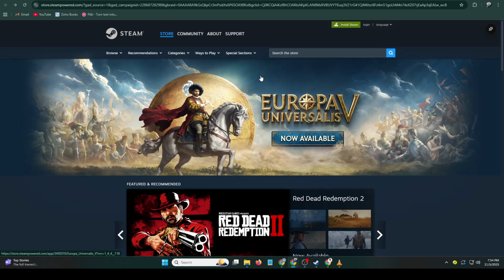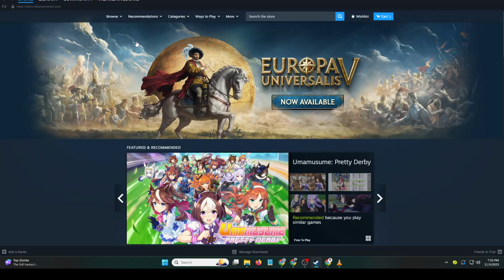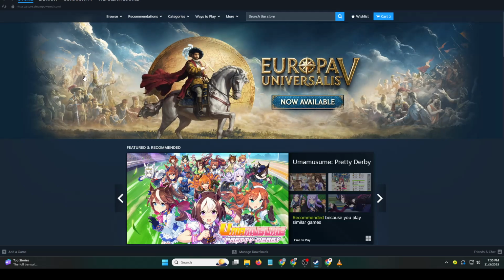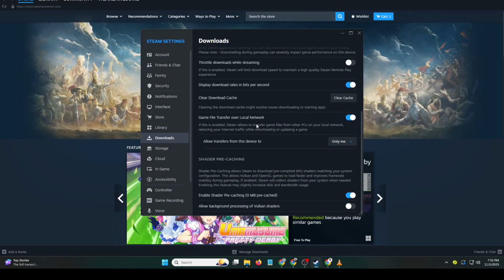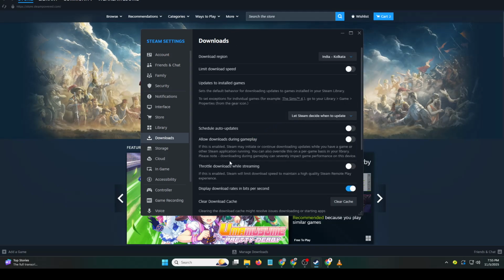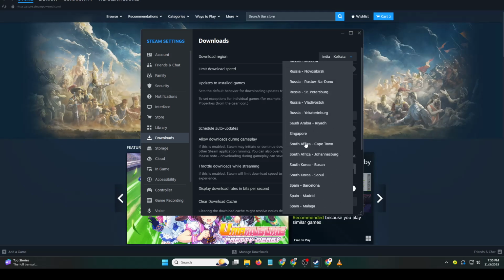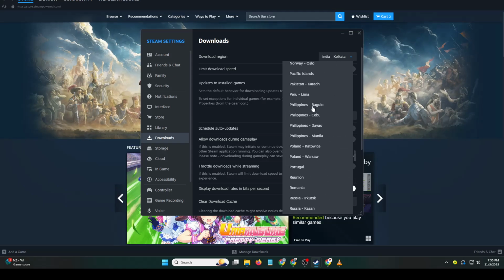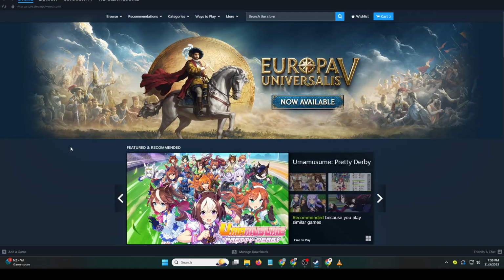How To Fix Steam Content File Locked Error Message - 2025 (Best Method)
How To Fix Steam Content File Locked Error Message
In this video, how to fix Steam content file locked error message is explained step by step. You will learn how to verify game files, clear download cache, and adjust folder permissions to resolve the error. This guide also covers troubleshooting Steam installation issues, repairing corrupted files, and ensuring smooth game updates for uninterrupted gaming.